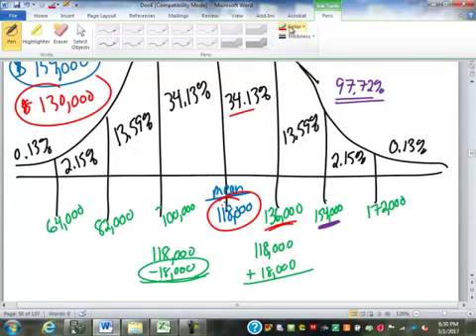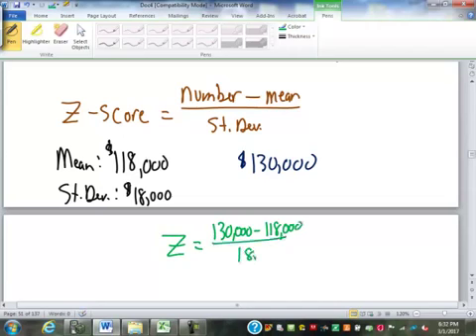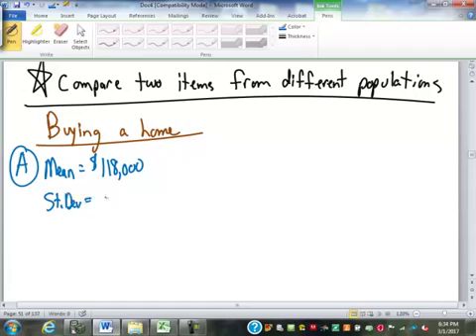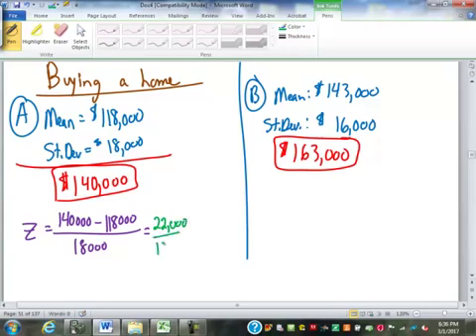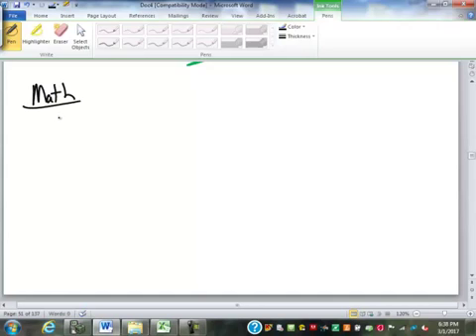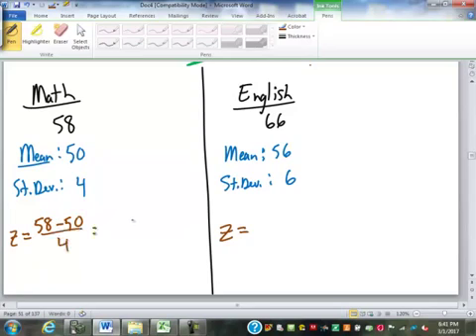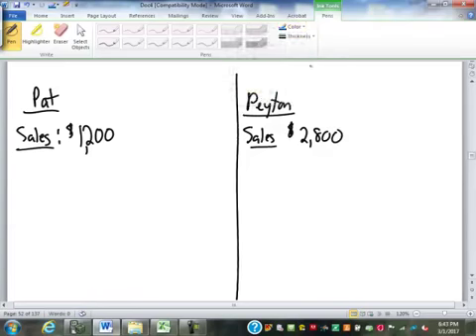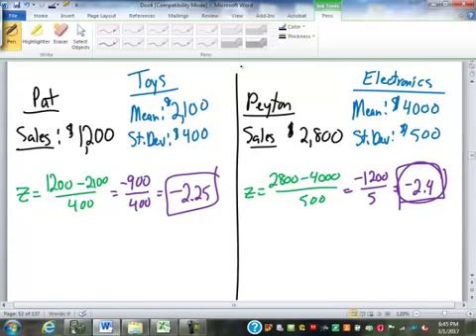10s Z scores